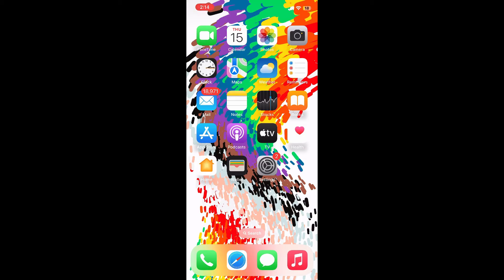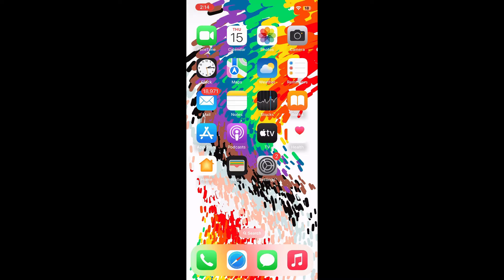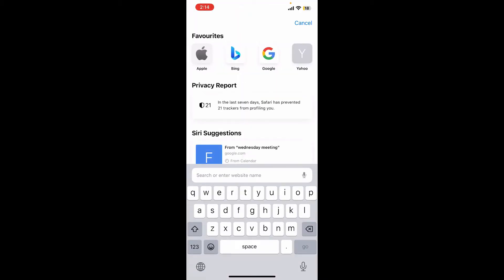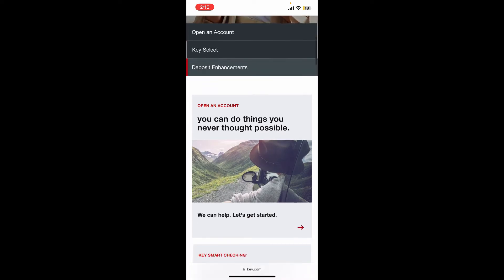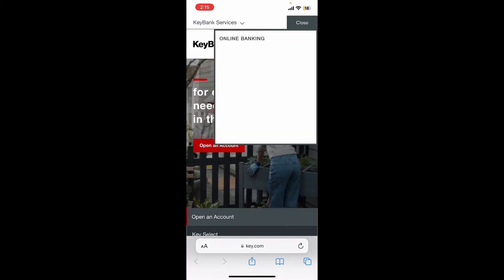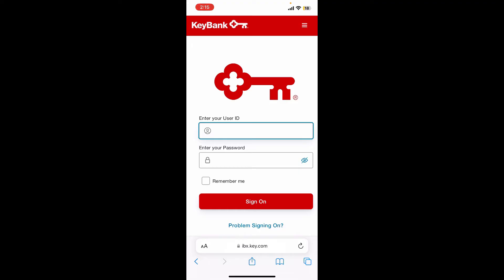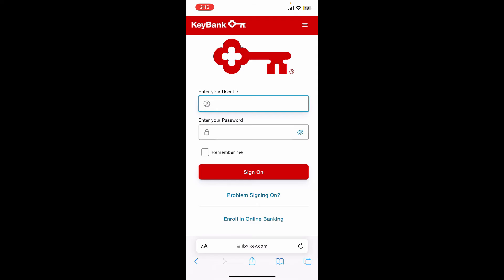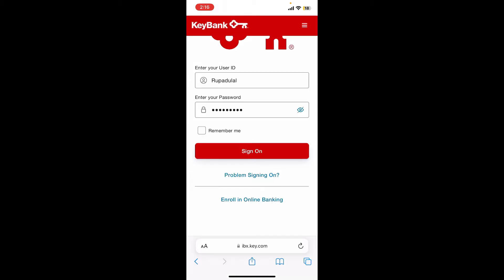How to Login Key Bank Online Banking Account 2023? Key Bank Online Account Sign In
Are you having trouble accessing your KeyBank account? Don't worry, we've got you covered! In this tutorial, we'll show you the exact steps to login to your KeyBank account easily. KeyBank offers a convenient online banking platform that allows you to manage your finances, check balances, make transactions, and more. Follow along as we walk you through the login process, including entering your username and password, navigating the KeyBank website, and troubleshooting any login issues you may encounter. By the end of this tutorial, you'll be able to access your KeyBank account with confidence!